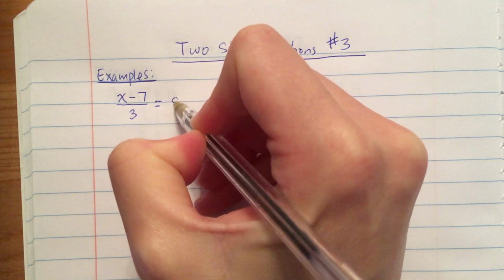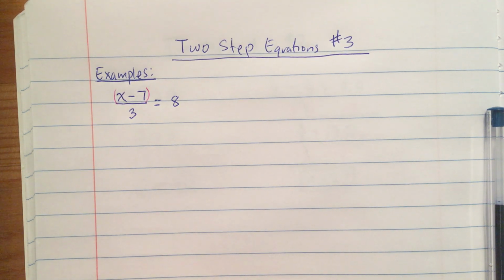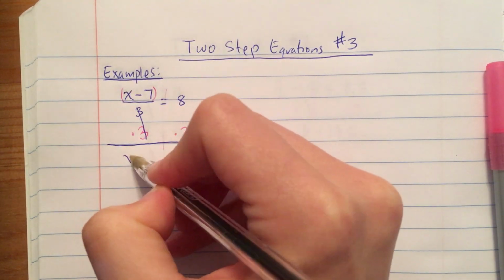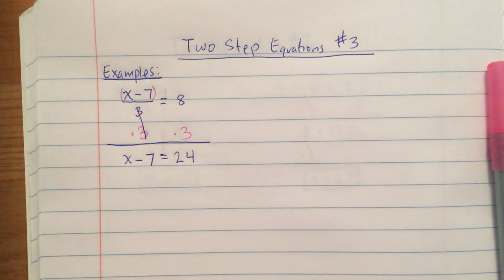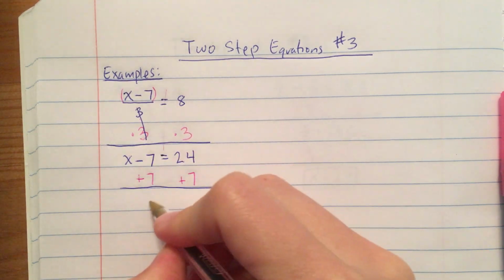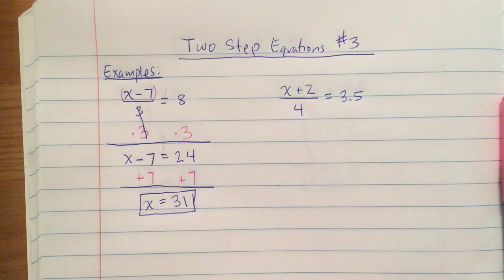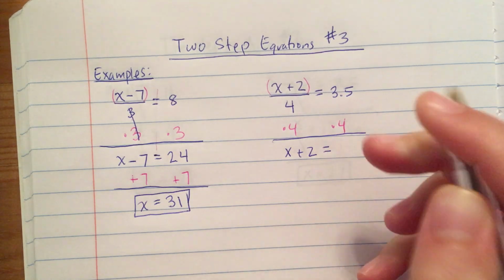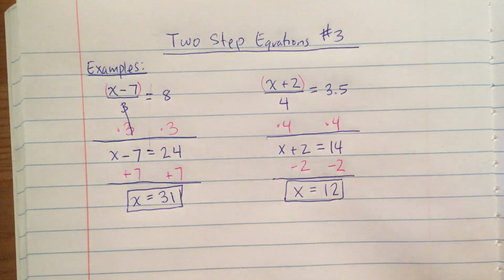Solving Two Step Equations Examples #3